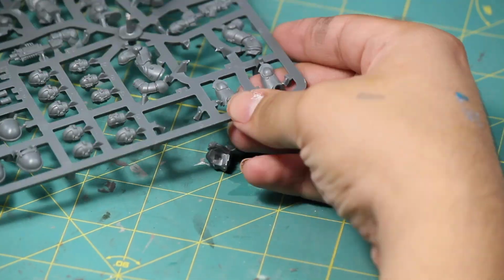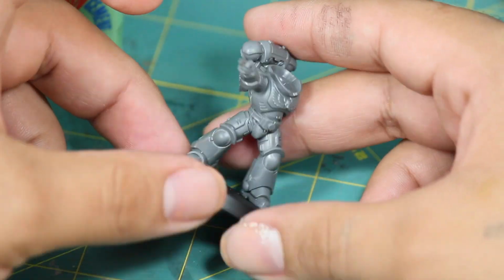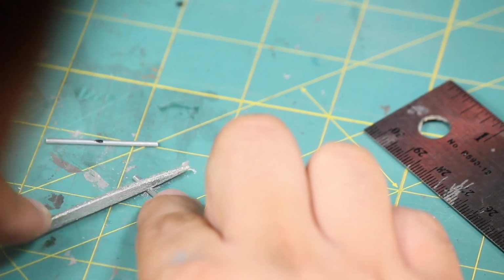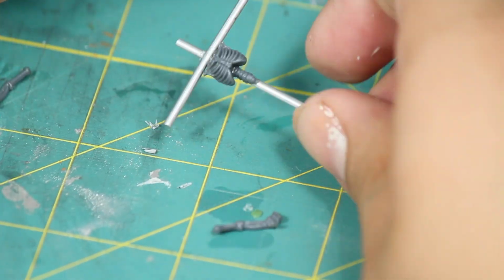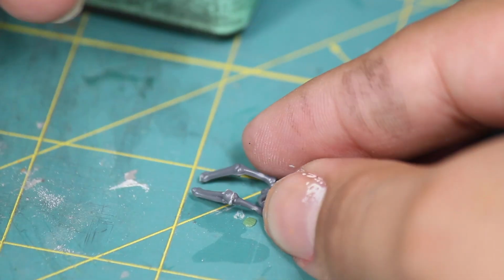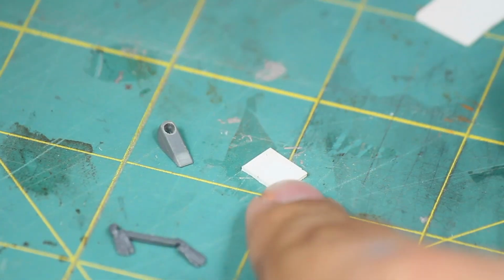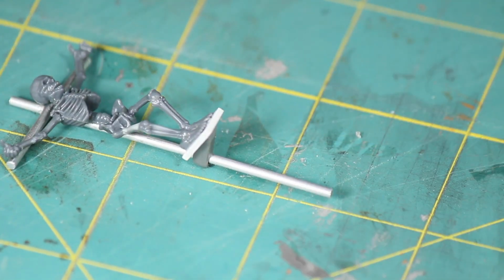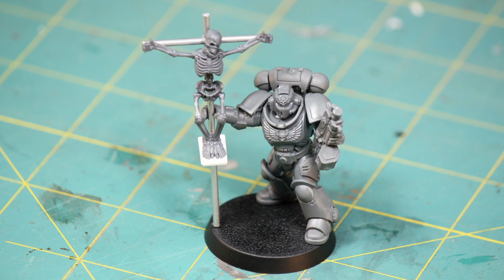Crucified Heretic | Warhammer 40k Modeling Guide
Crucified Heretic or Venerable Hero? YOU DECIDE! Jay shows you how he makes his Crucified Heretics for his Black Templar!

~#11 X-acto Blades
~Wire Cutter
~Warlords of Erehwon: Skeleton Warriors
~Original Super Glue
~Tamiya Extra Thin Cement
~ K&S Precision Metals Solid Aluminum Rod, 1/16" OD
~Pin Vice/Hand Drill
~PCB Drill Bits

Paint List:
~Vallejo Black Primer